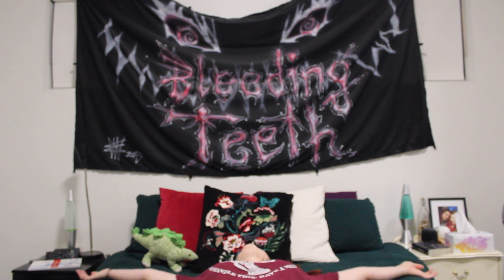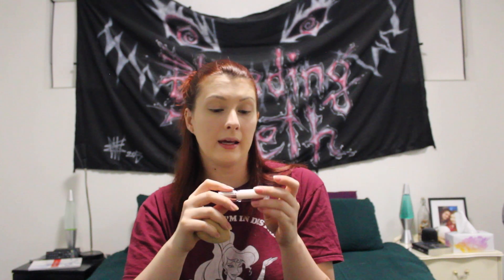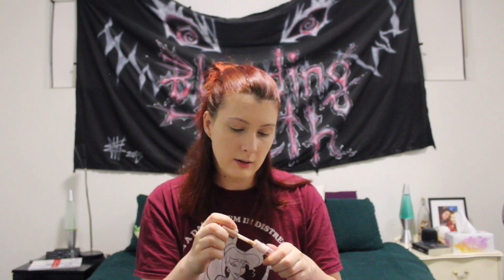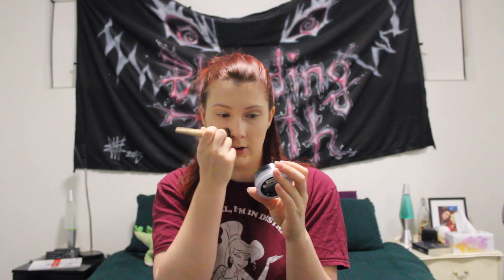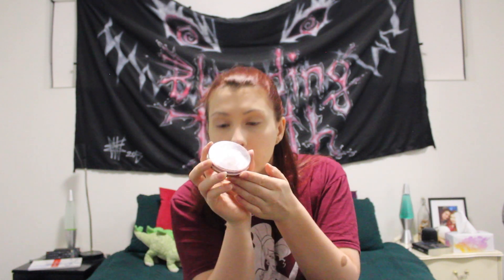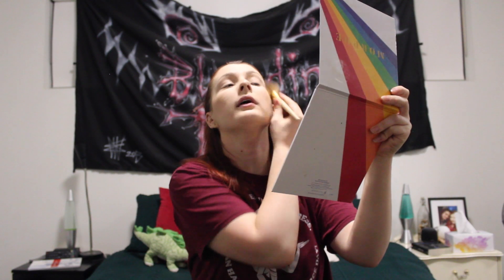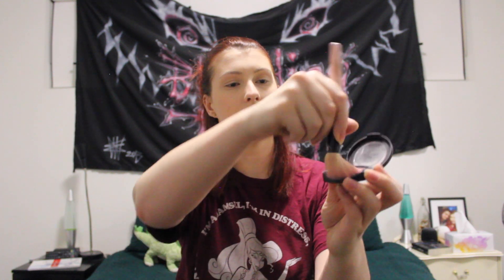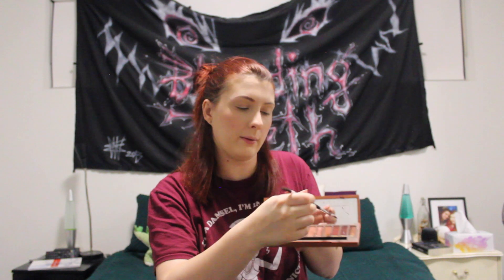Simple Make Up Tutorial | HOW TO DO EASY, NATURAL MAKEUP FOR BEGINNERS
Hello Ladada Lovelies,

Check out how I do my makeup when I feel like something simple and natural. This makeup look is super easy to follow and something you can tweak to work just for you! Enjoy! xx

PRIMER:

FOUNDATION:

CONCEALER

EQUIPMENT USED:

Camera: DSLR Canon 1200D

Tripod: Manfrotto MKCOMPACTADV-BK

Keep on ladadaing!